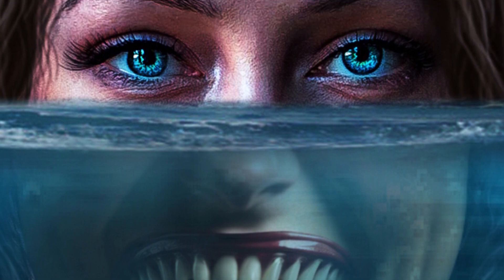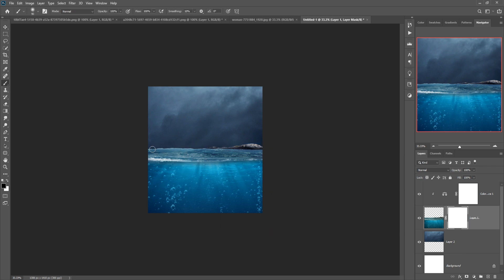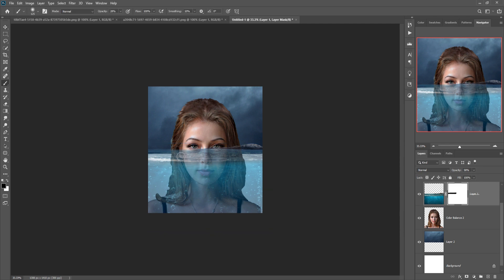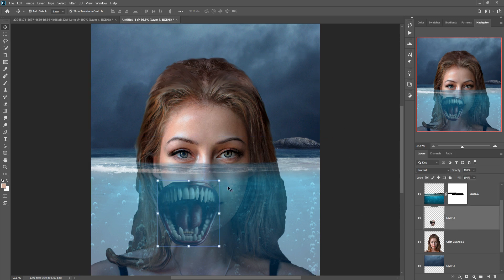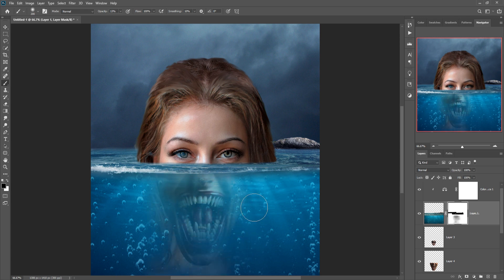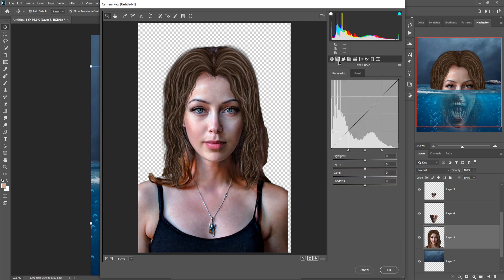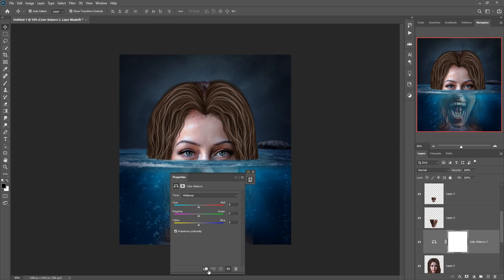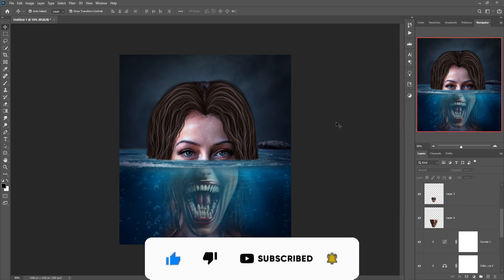Underwater Devil Photoshop Tutorial Transparent Effect